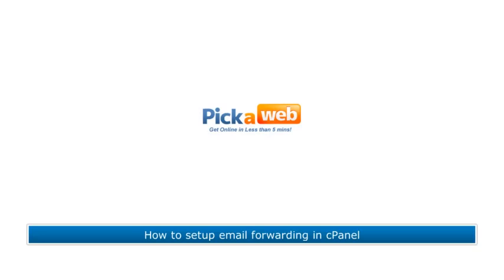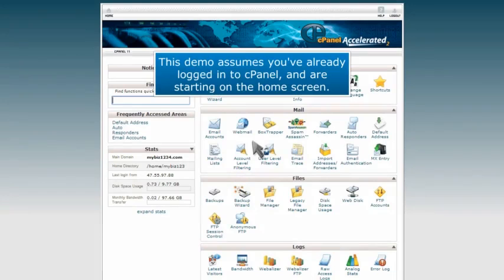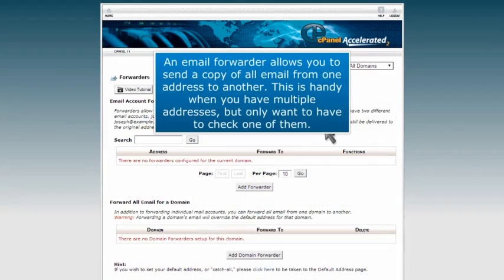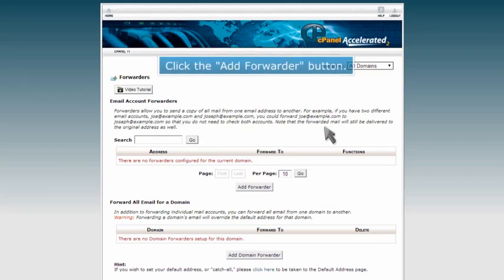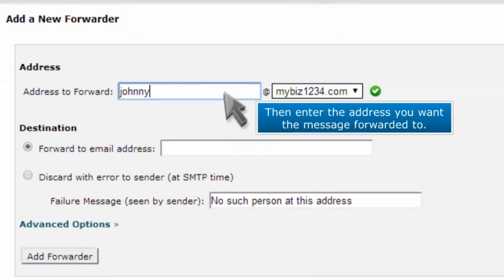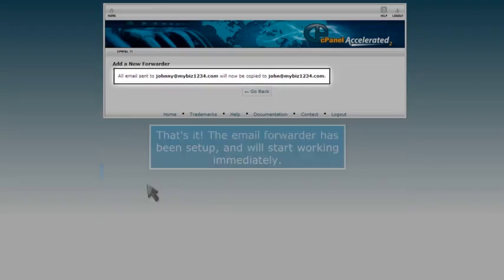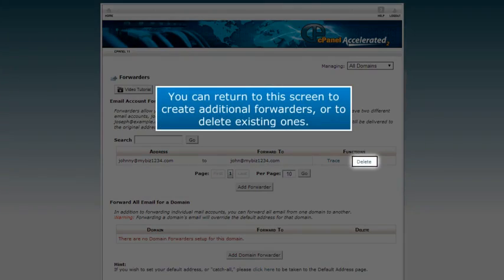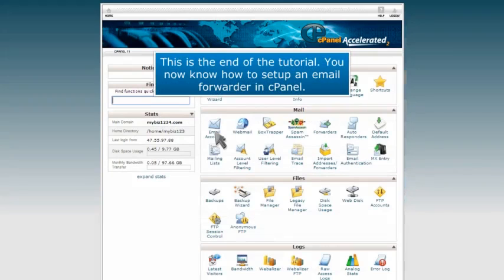How to setup email forwarding in cPanel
In this video we show you how to setup an email forwarding in cPanel.